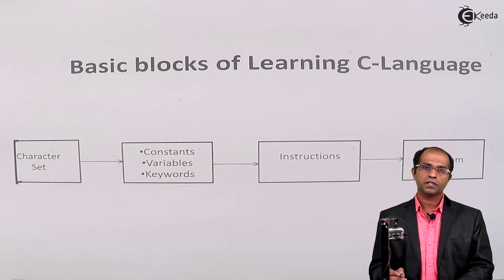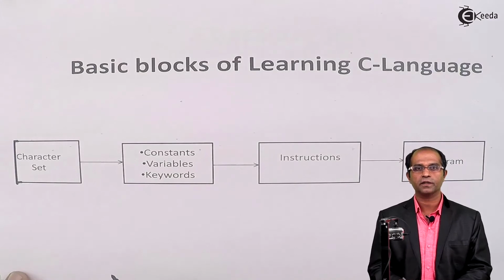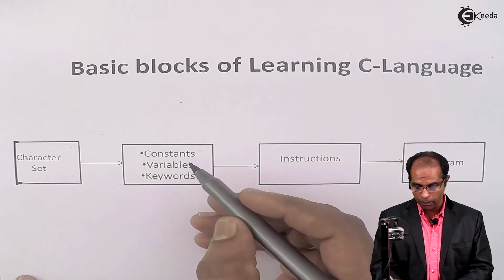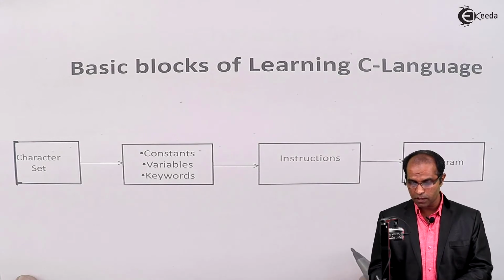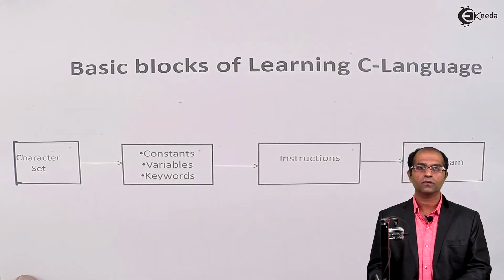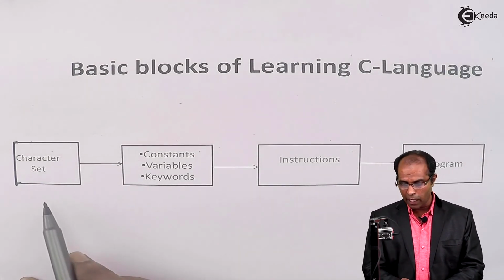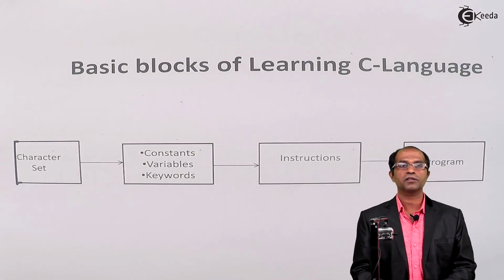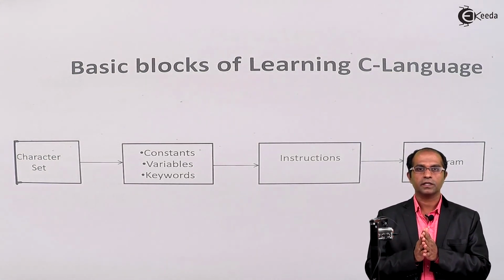Basic Blocks in C Programming - Fundamentals of C Language - C Programming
Welcome to our programming tutorial series! In this video, we're delving into the foundational elements that form the bedrock of learning C programming, essential for beginners and aspiring programmers.

C programming is a versatile and powerful language widely used in software development, embedded systems, and more. Understanding its basic building blocks is the first step towards mastering this language and becoming a proficient coder. Join us as we unravel these fundamental concepts in a clear and concise manner.

In this comprehensive guide, we'll explore the key basic blocks of learning C programming, including:

Data Types: Understanding the different data types available in C, such as integers, floats, characters, and pointers, and how they are used to represent and manipulate data.
Variables and Constants: Learning how to declare and initialize variables to store data, as well as understanding the concept of constants for values that remain unchanged throughout the program.
Control Structures: Exploring control flow constructs like loops and conditional statements, which allow us to control the flow of execution in a program based on certain conditions.
Functions: Understanding the concept of functions, their role in modularizing code, and how to define and use functions to perform specific tasks within a program.
Input and Output: Learning how to interact with users by reading input from the keyboard and displaying output to the screen using input/output functions.
Through clear explanations and illustrative examples, we'll demystify these basic blocks, making them accessible to learners of all levels. Whether you're a complete beginner or someone looking to reinforce their understanding of C programming fundamentals, this video is for you.

Hit the play button now and embark on this enlightening journey to master the basic blocks of learning C programming! Let's build a solid foundation in C programming together!